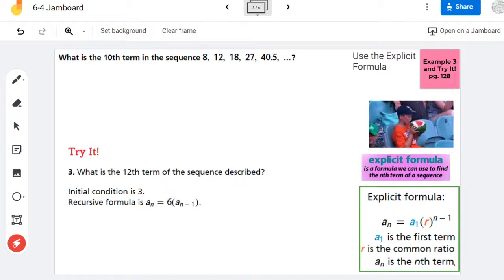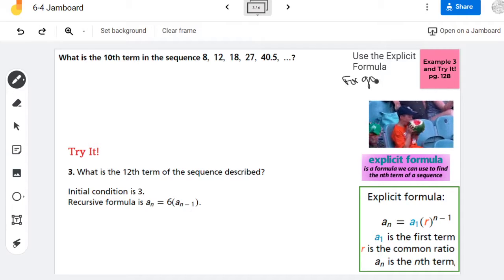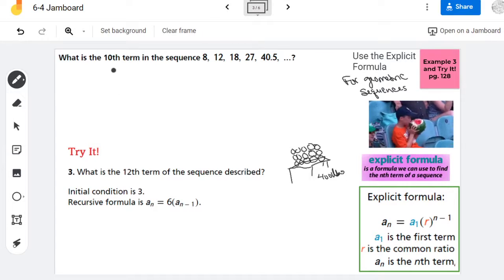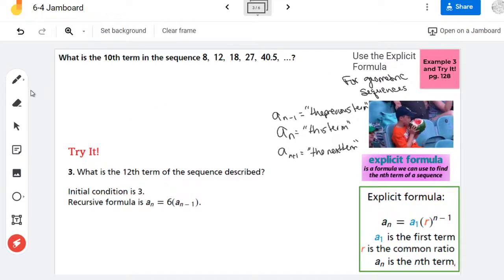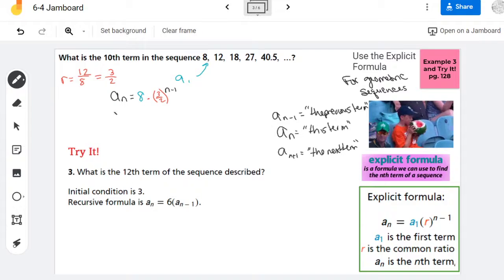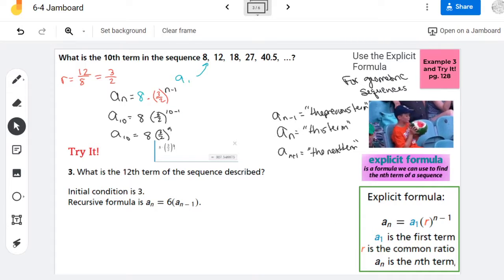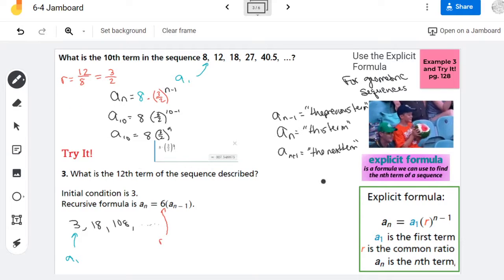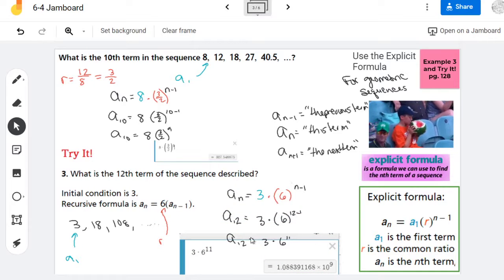Use the Explicit Formula